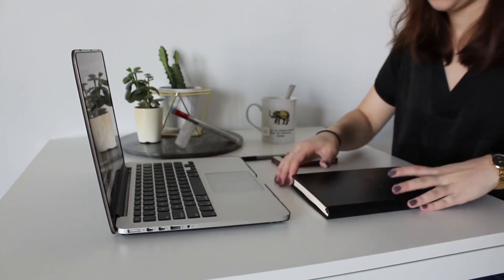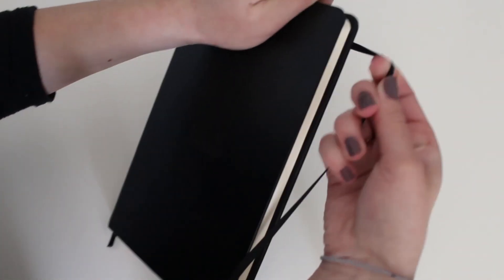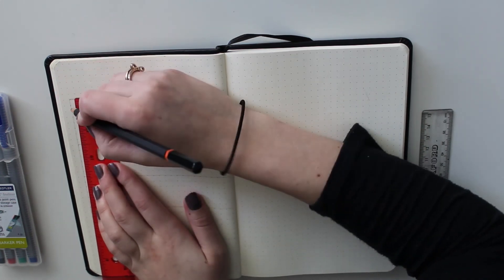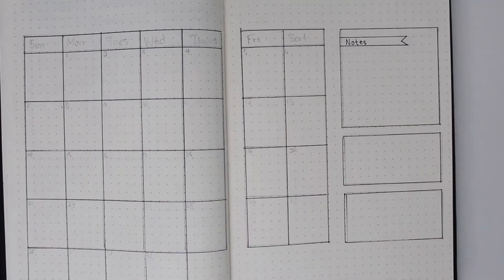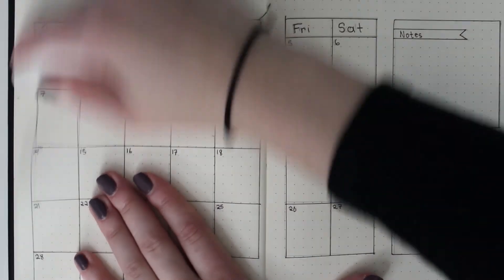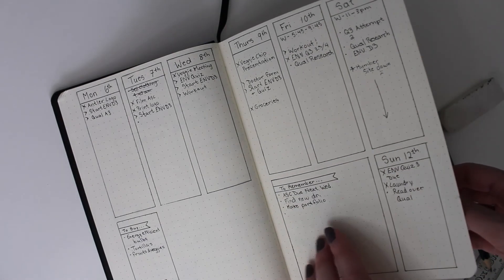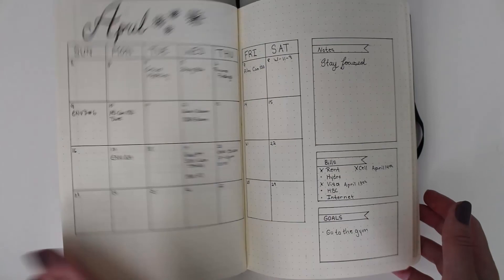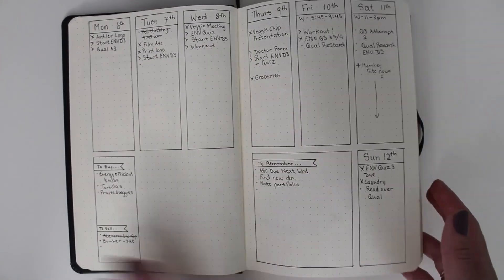Bullet Journal - MAY Weekly & Monthly Spread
Hey lovelies! I decided to upload a video about my bullet journal layout for the monthly and weekly spreads! When I first started I needed some inspiration and guides so maybe this will help you. If you're interested in seeing more organization and bullet journal videos just let me know below :)